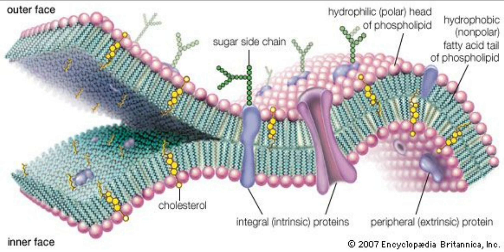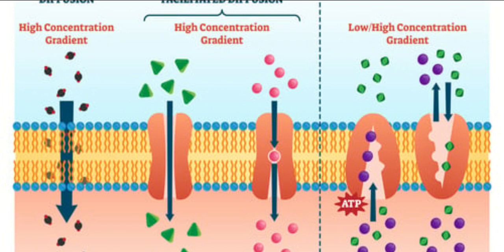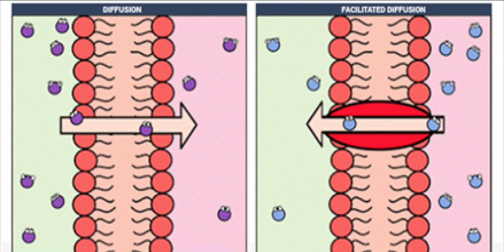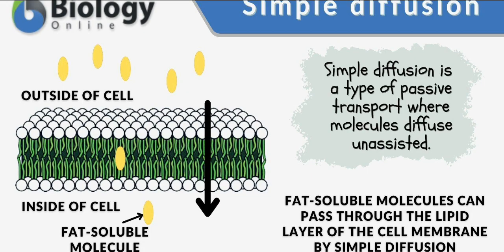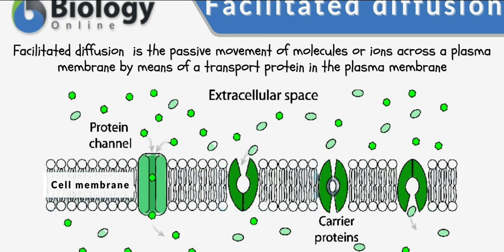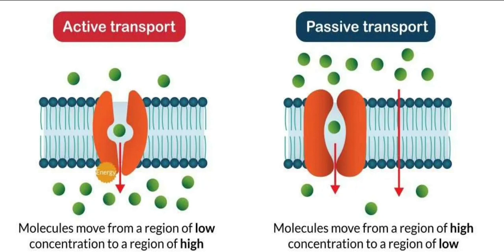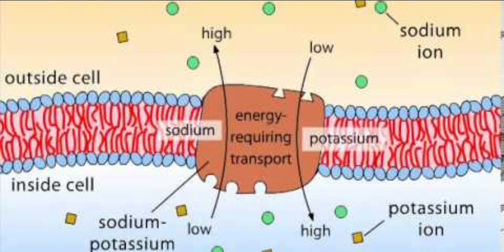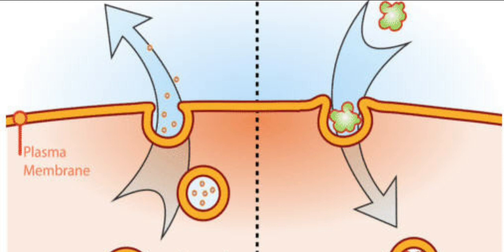Cell membrane transport explained in detail